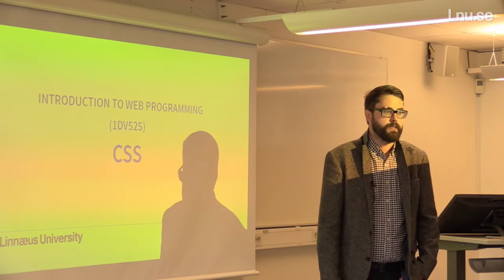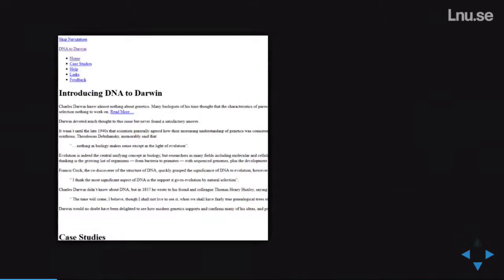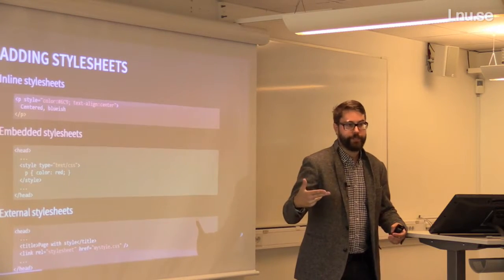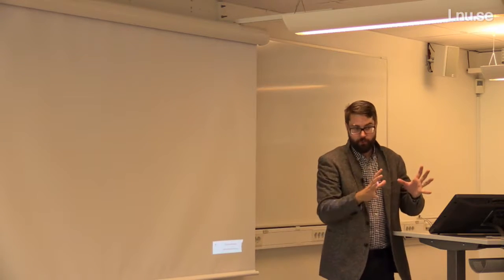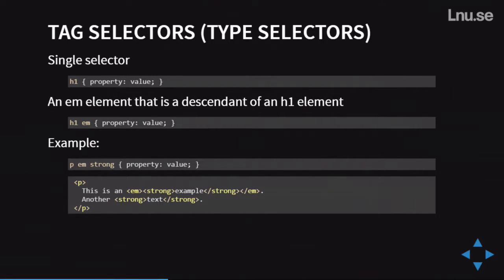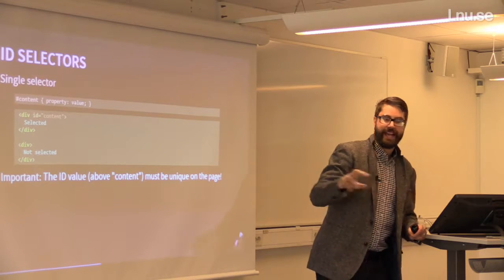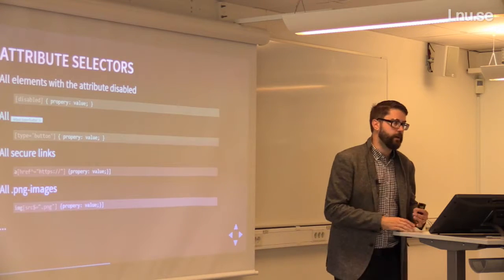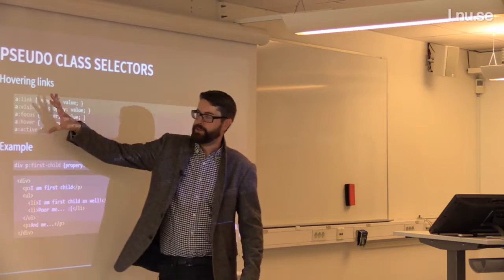1DV525 - L02 - Introduction to CSS